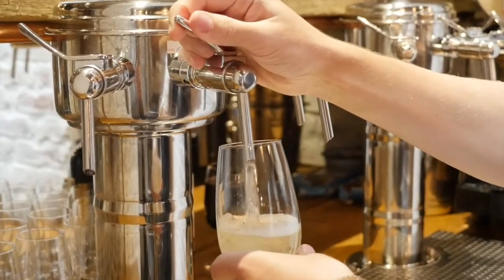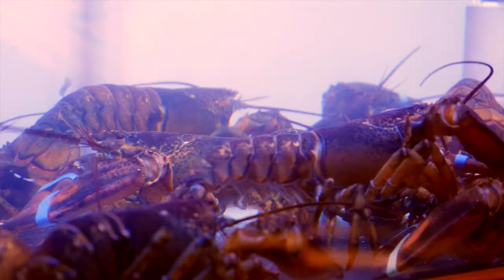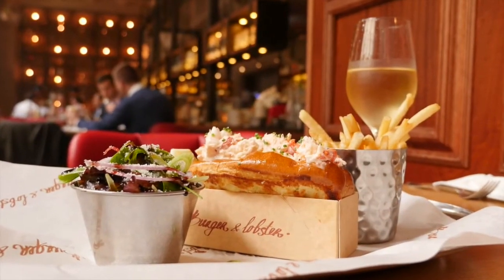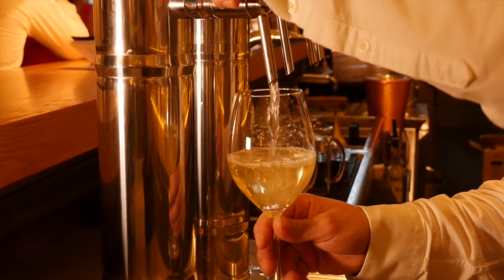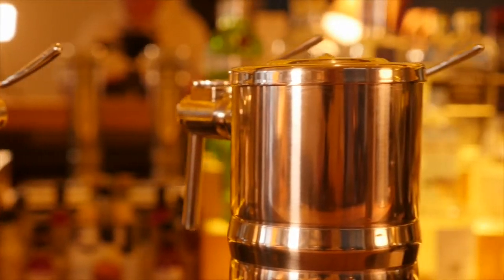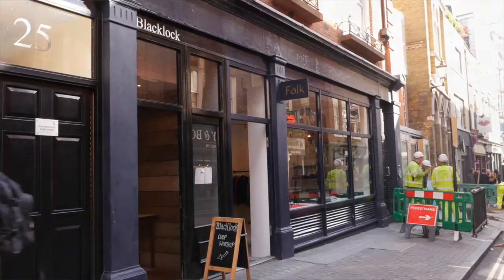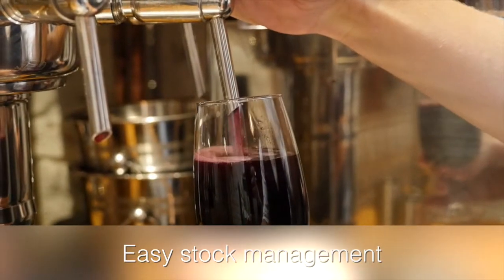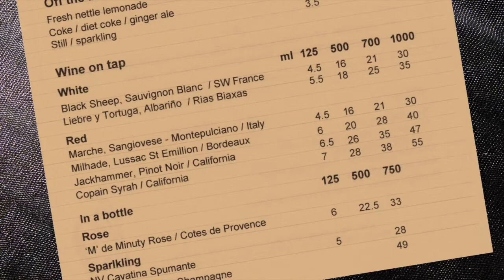The Truth About Wine On Tap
Learn how top London restaurants deliver quality wine by the glass in perfect condition with no waste. The wine on tap system using Petainer kegs is ideal for bars, restaurants, hotels and casinos. It has significant cost savings as well as maintaining optimum product quality and reducing glass waste.

Head Sommelier, Andres Ituarte, at Avenue Restaurant, Mayfair, London endorses the Petainer wine on tap system as wine is served in perfect condition and stays fresh for two months from opening. It means their customers enjoy high quality wine by the glass at a good price.

Wine experts agree. Victoria Moore from the Telegraph compared a St Emilion and thought the one stored in a Petainer keg tasted fresher that the bottled version. Jamie Goode, who writes one of the most popular wine blogs, wineanorak.com, said he thought two out of three wines he tried tasted fresher from a Petainer keg.

With the wine on tap system, glass waste and the cost of disposal is greatly reduced as one recyclable Petainer wine keg is equivalent to 26 glass bottles.

Kirk Mathews at Blacklock Restaurant, Soho, London says the Petainer keg system has resulted in improved and easy stock management. Changing kegs is very easy.

Customers can taste wines from the wine list before they buy which increased wine sales. The system also makes serving wine extremely quick and easy resulting in fast service for customers.

Burger and Lobster restaurant in the City of London were early adopters of the wine on tap system. They serve a selection of good quality vibrant fruity wines from Petainer kegs to their discerning clients. The speed of service is an added benefit at peak lunch times.

Roberson Wine, London supply a variety of good quality wines in Petainer kegs.

Petainerkeg™